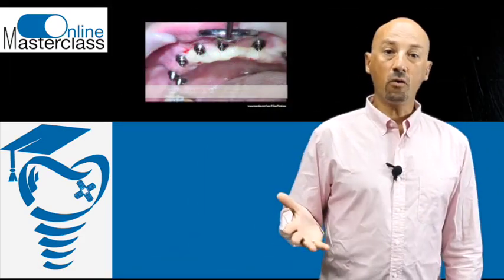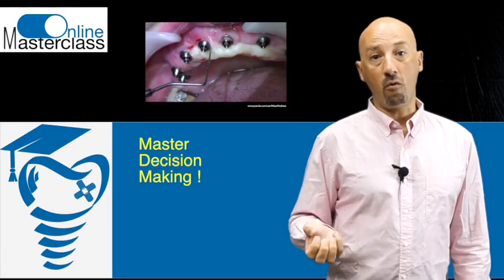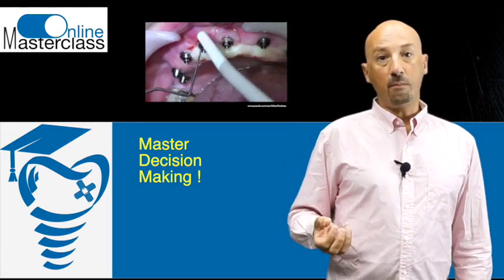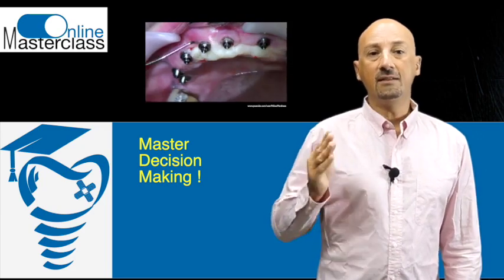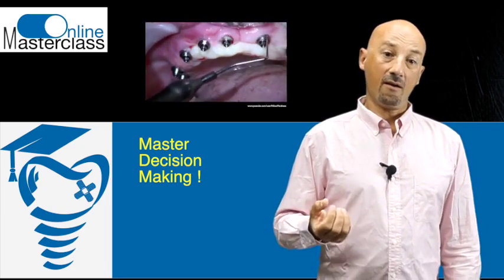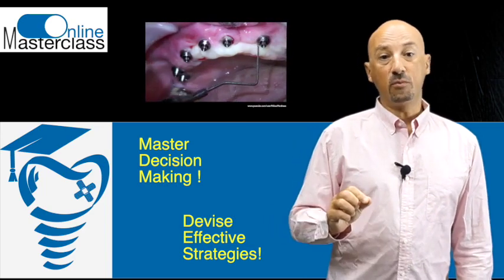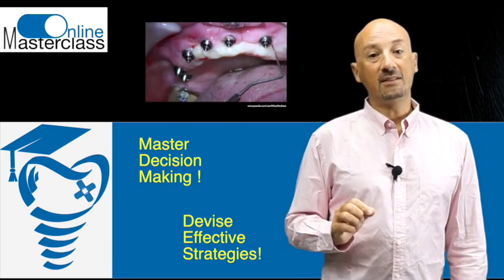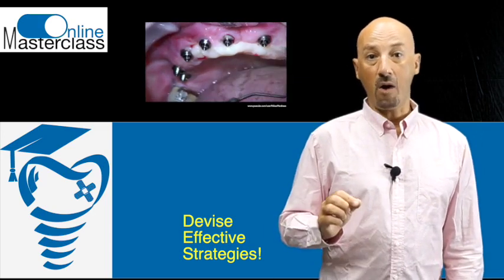Mastering Implant Complications! New Course by Online Masterclass!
Implant Dentistry today is all about success! But if you practice for sometime, you certainly know by now that many things can go wrong!

From peri-implantitis and soft tissue failures to a wide array of technical complications, the truth is that many of the most common problems in Implant therapy can be prevented. We often talk about biological and technical complications as two separate groups of problems, but in reality there is always a close interplay of biology and technology. Understanding the big picture and how the biological principles interact with the limitations of technology is the key to prevent complications and secure long lasting and successful implant treatment!

This course is about how to think when things go wrong. Our focus will not be just the management of complications, but rather to reach a deeper understanding of the reasons why problems occur, identify the hidden risk and predispositions and not only devise effective treatment strategies but also prevent problems from happening again.

We will dissect the biological principles of soft and hard peri-implant tissues in parallel with the technology and design of the implant, abutment and prosthesis. We will then reveal the hidden interplays between biology and technology  and how these can  predispose to problems and complications.

We will show you where to look and what to look for in order to identify early warning signs and hidden flaws so to stage effective treatment interventions. We will then discuss how to design  individualised comprehensive maintenance strategies, so as to keep your implant patients free of  problems.

Finally, we will show you how to act when problems occur and how to navigate the decision making process. We will discuss the latest evidence-based clinical protocols for the management of biological and technical complications and we will guide you step by step to the essential clinical procedures and devices.

Join us for this unique on-line course on understanding implant complications and let us all redefine success and failure in Implant Dentistry!

Join us now and access the Module 1 for free